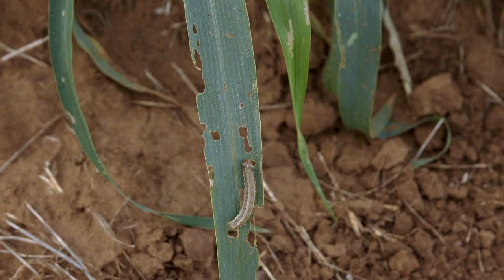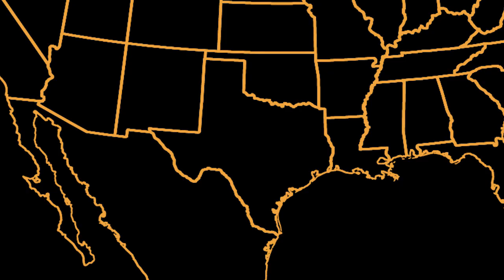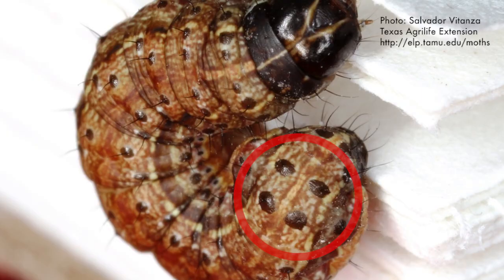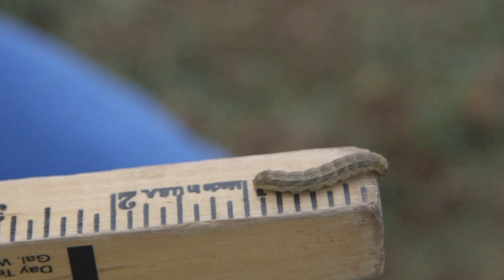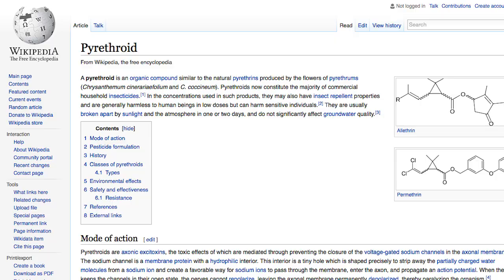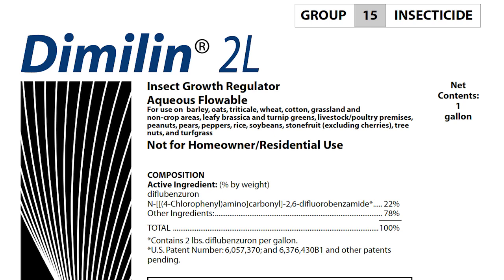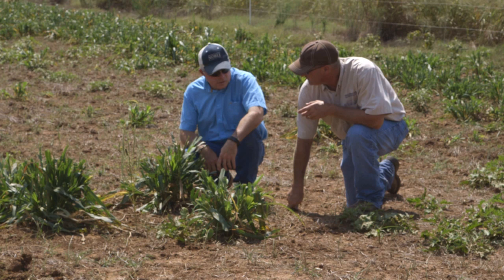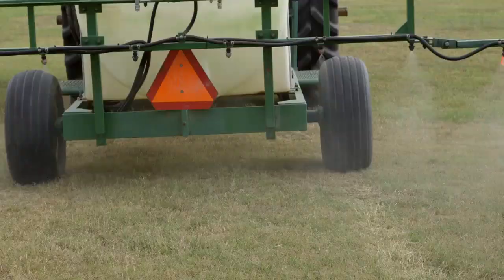Fall Armyworms: Identification, Damage Indications and Control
If left untreated, fall armyworms (Spodoptera frugiperda) can destroy a pasture or field of crops in a very short time. James Locke, soils and crops consultant for the Noble Foundation, shows you how to identify the fall armyworm caterpillar, signs of damage that you will see on grass or crops and available chemical treatments to control the pest.

Additional fall armyworm information:
"The Fall Armyworm: Pest of Pasture and Hay" by Allen Knutson, Professor and Extension Entomologist
Texas A&M AgriLife

"Armyworms Return for 2010" by James Locke, Soils and Crops Consultant, Noble Foundation

"Attack of the Armyworms" by Hugh Aljoe, Pasture and Range Consultant, Noble Foundation